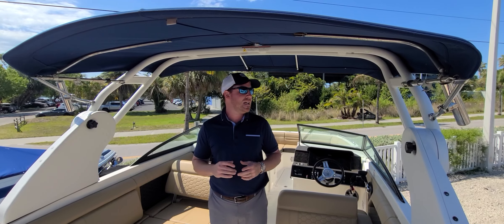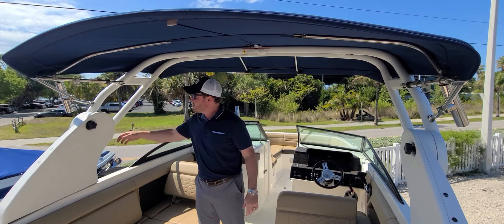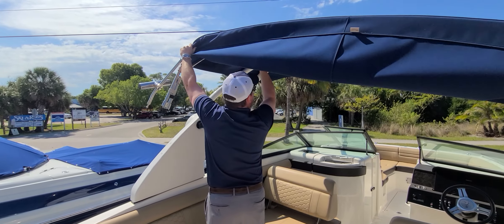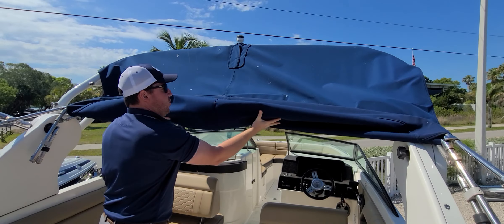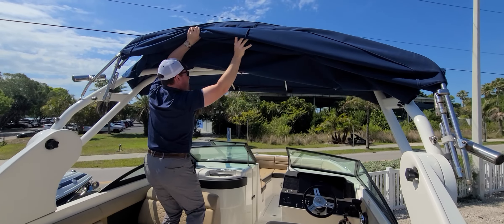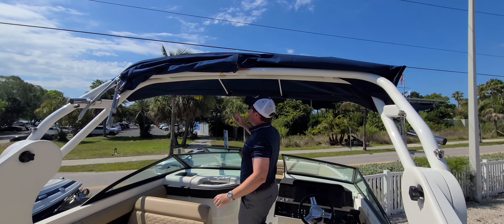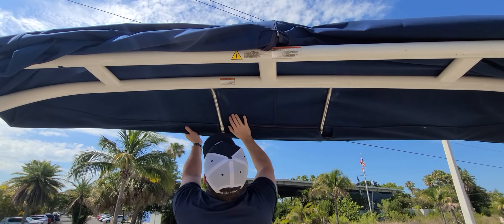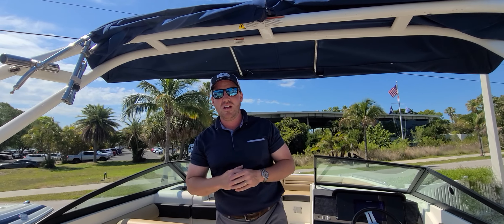Sea Ray SDX tower Bimini removal